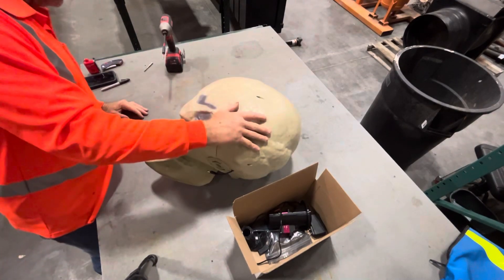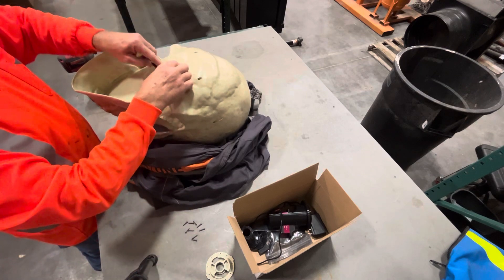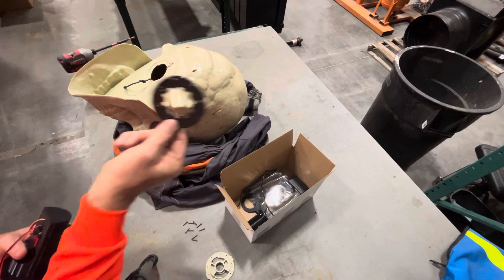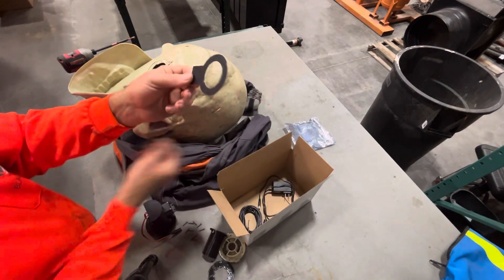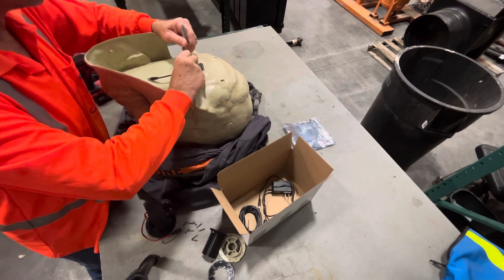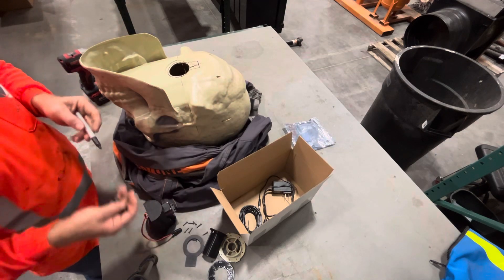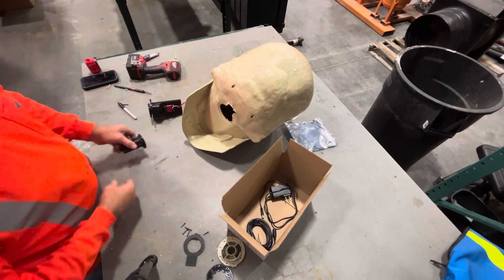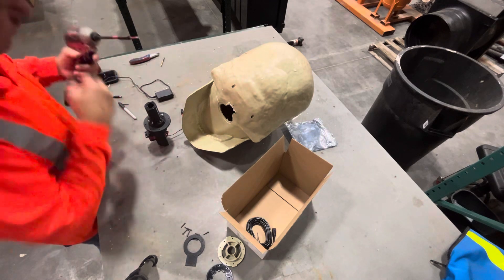Beast Random Head Turner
Random moving turner built with 60kg servo and 3000lb double sealed bearing with semi random movement controller.